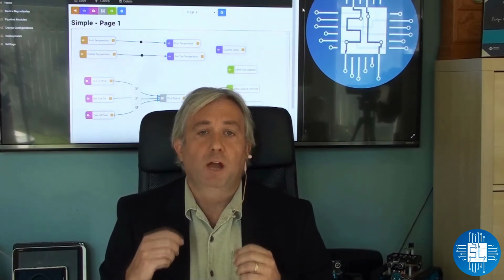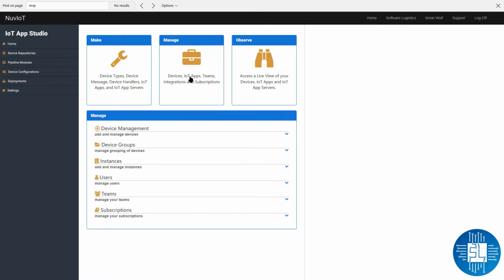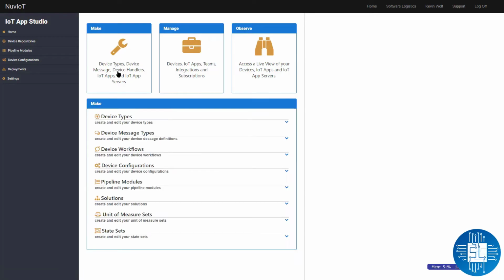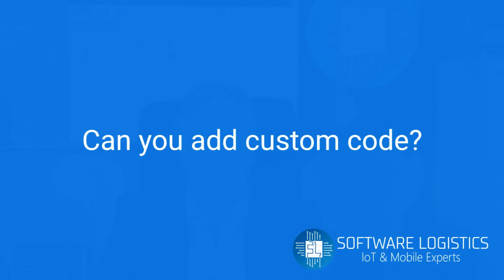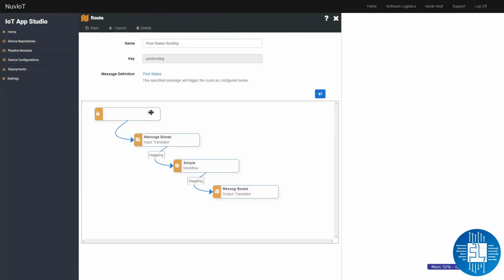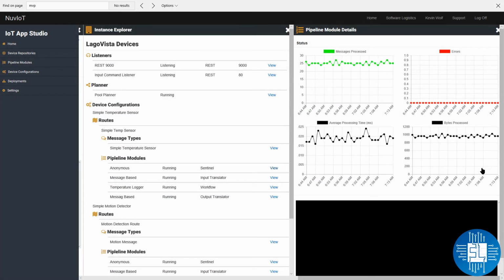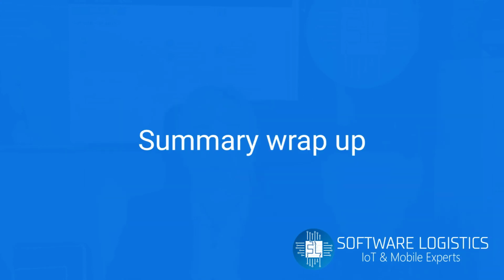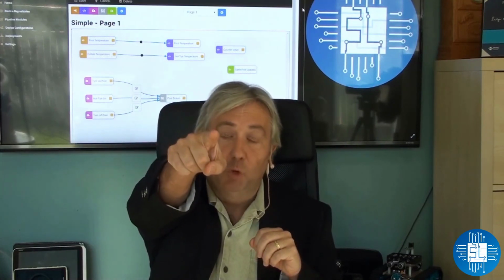IoT App Studio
An overview of our flagship product, IoT App Studio, a web based development environment for building end-to-end IoT applications where the focus is on configuration rather than coding.